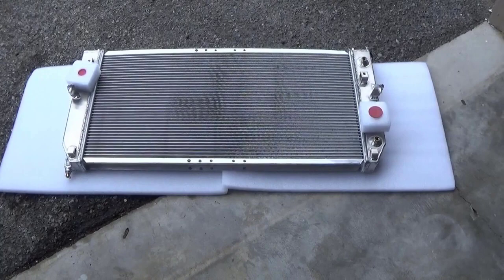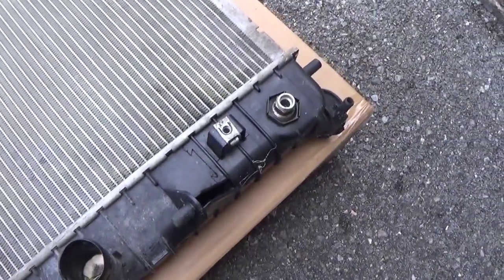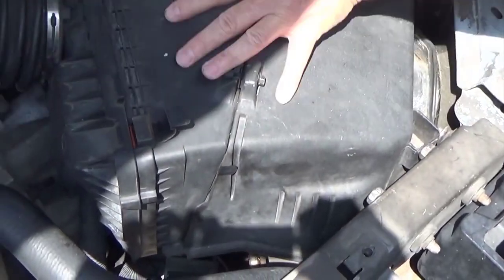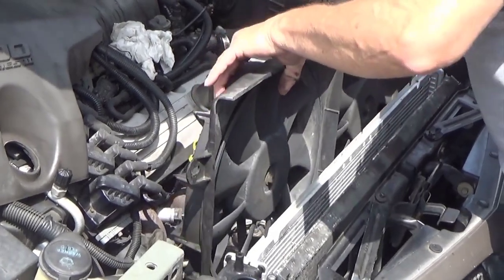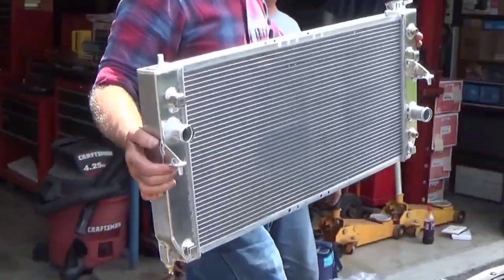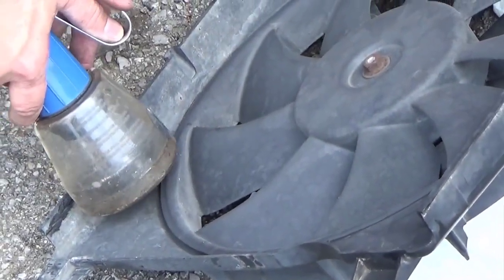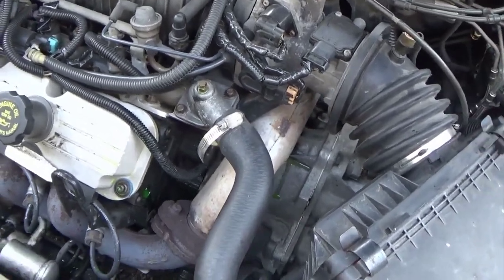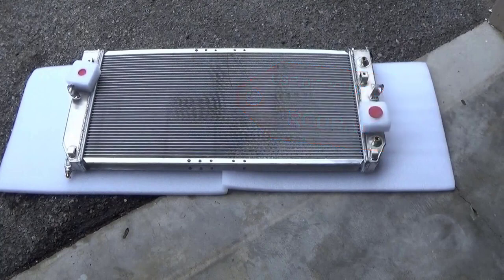Replacing Radiator for 2000 Pontiac Bonneville|Installing Guide|Performance Review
Thanks @RodsShop!